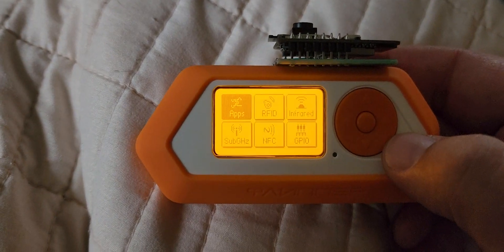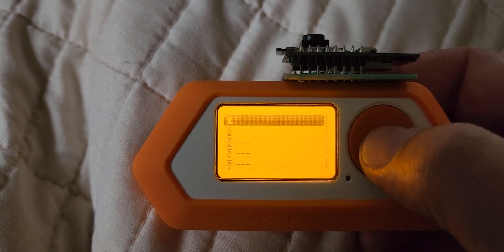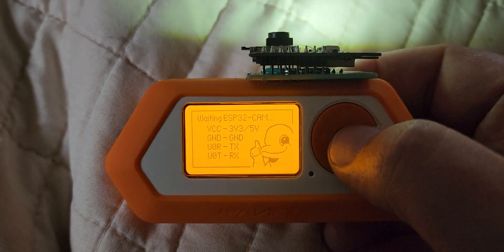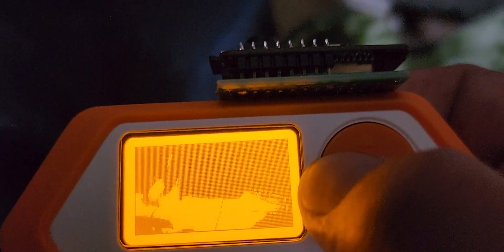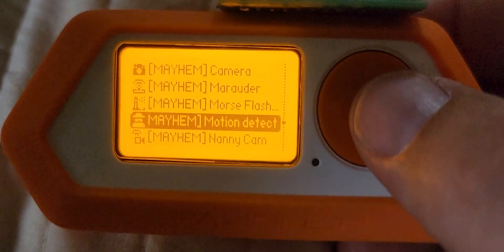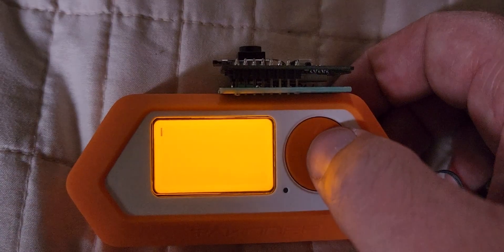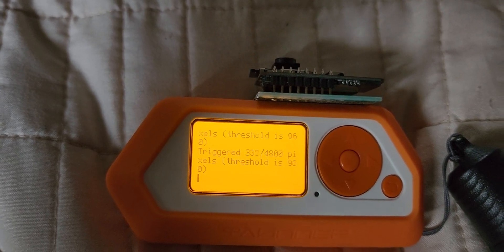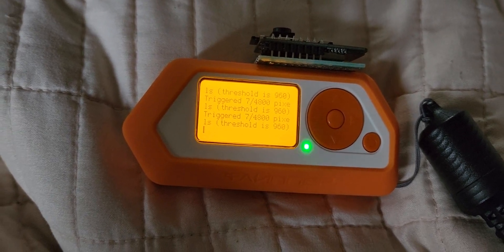(Part 1) Flipper Zero Dev Board Marauder Mayhem ESP32CAM and APPs Demonstration.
I recently purchased a Flipper Zero, and have been amazed by the potential of this tool. I'm recording various experiments to share my experiences and invite others to join me in exploring the fascinating possibilities of the Flipper Zero.

Make sure to download the apps from the links on the page and select your firmware beforehand.

Edit* After speaking with the creator of the Mayhem board, I have been told that capacitors should fix my problem so I won't have to "glitch" the board to make it work so I have some coming in the mail. just in case anyone else has a similar problem.